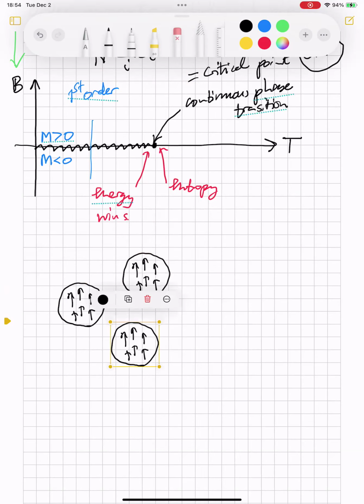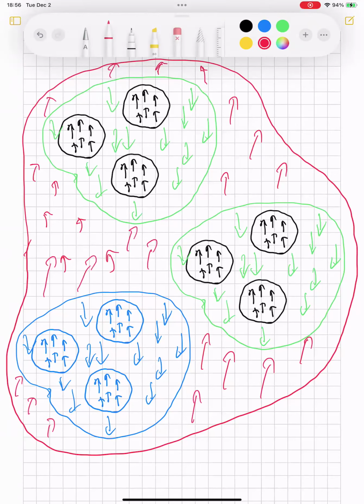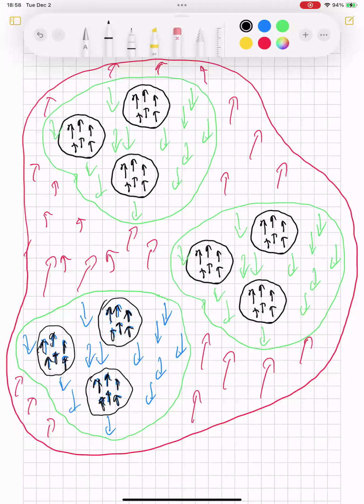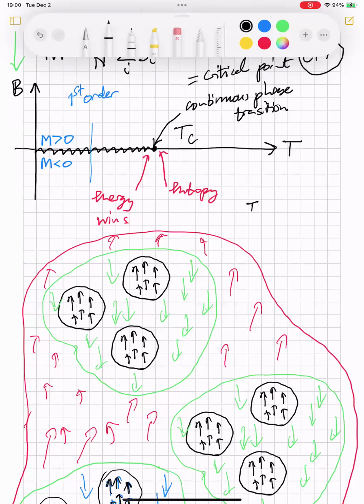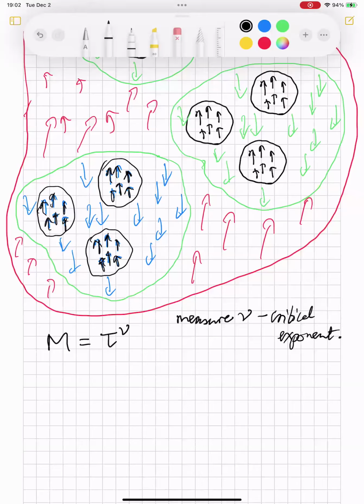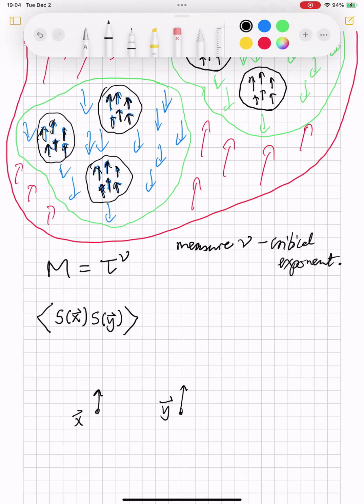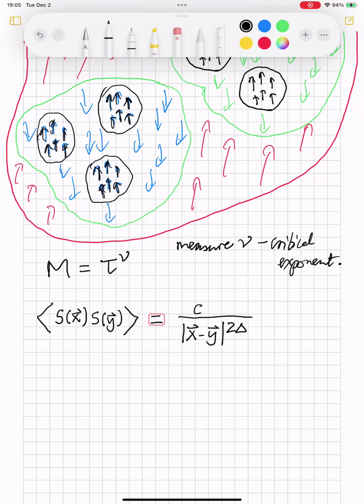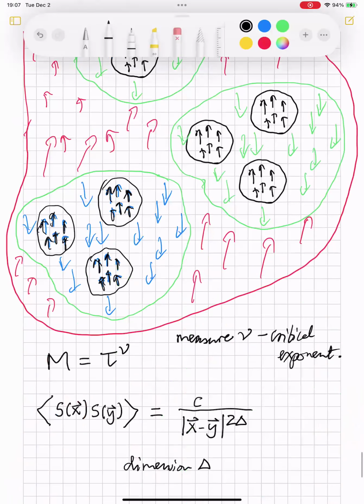Lecture 1 part 15